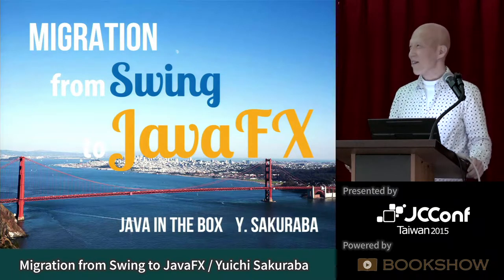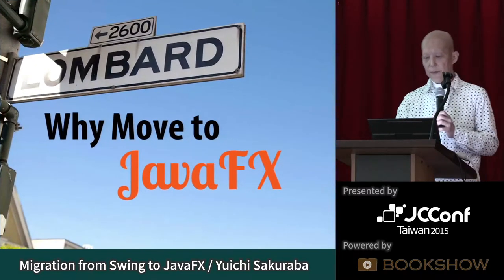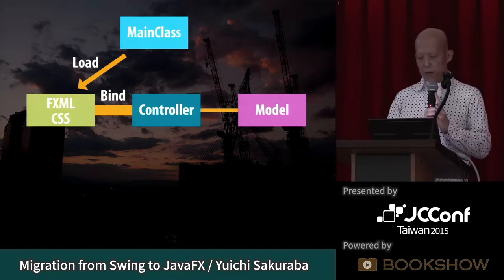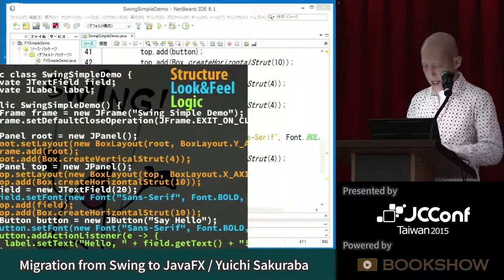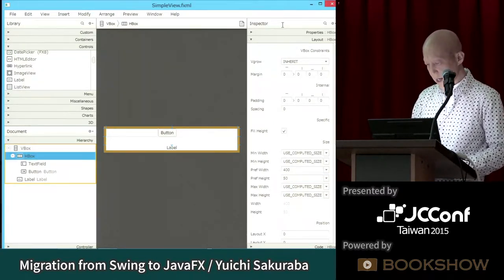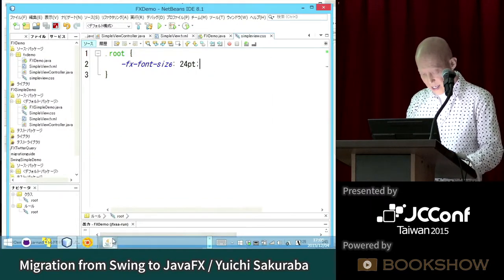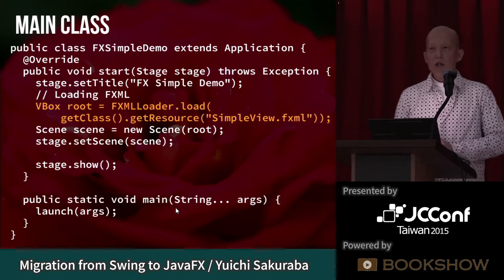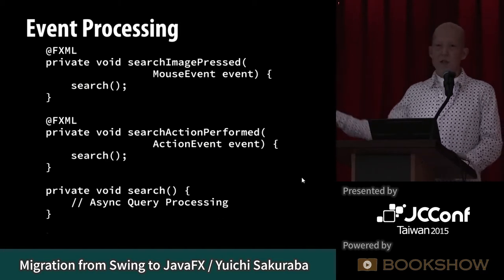[JCConf 2015] Migration from Swing to JavaFX by Yuichi Sakuraba - R2 Day1-5